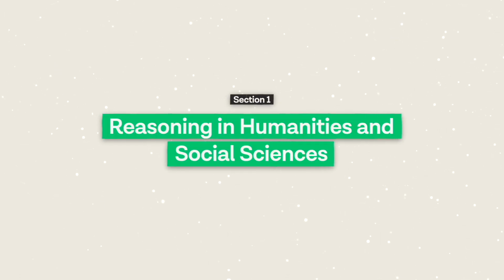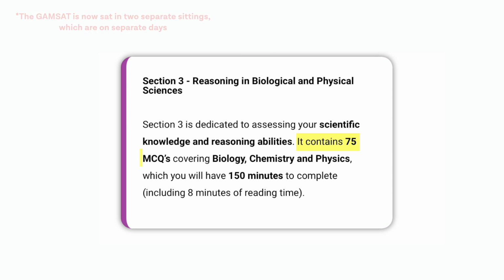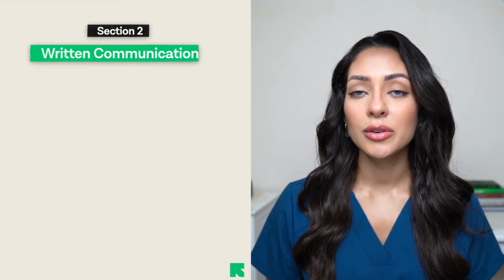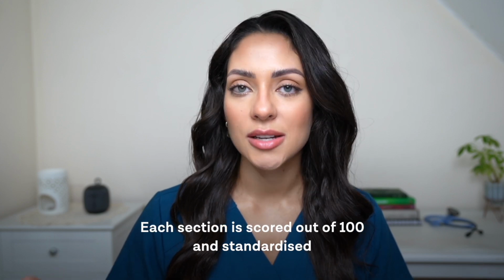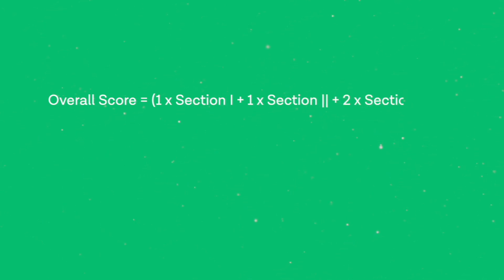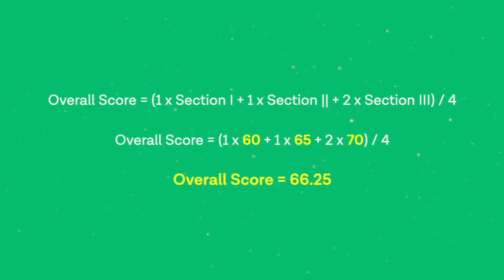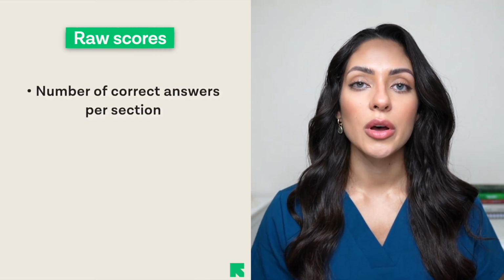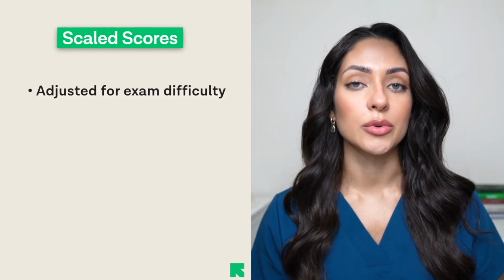GAMSAT: How To Score Well In 2025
Whether you're preparing for the GAMSAT 📚 or eagerly awaiting your results ⏳, this video will provide you with a comprehensive understanding of the process and how to interpret your scores. Join me as I break down the key information, offering valuable tips 💡 and clear explanations to help guide you through this crucial step on your path to medical school 🎓.

Timestamps:
00:46 - Structure
01:25 - Scoring Breakdown
02:36 - Weighted Average Calculation
04:50 - Essay Scoring
05:14 - Key Takeaways
05:50 - Results
07:43 - Recommendations

FUTURE DOC

📩 Sign up to the newsletter at the bottom of this

👨‍🏫 INDIVIDUAL COACHING: If you'd like to find out about our interview crash course, you can apply

WHY FUTURE DOC?

TOPICS

1. Elements Of A Medical School Application
2. New Medical Schools In The UK
3. Universities That Put Less Emphasis On The UCAT
4. Alternative Admission Tests For Medical School
5. How To Re-Apply To Medical School
6. Medical Schools To Apply To With A Low UCAT Score